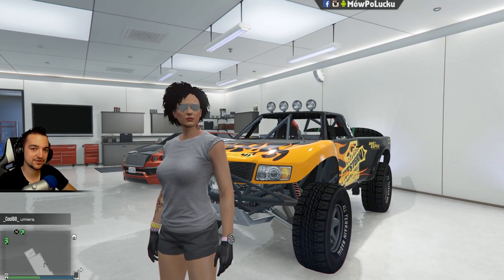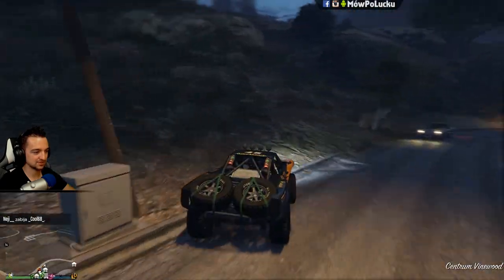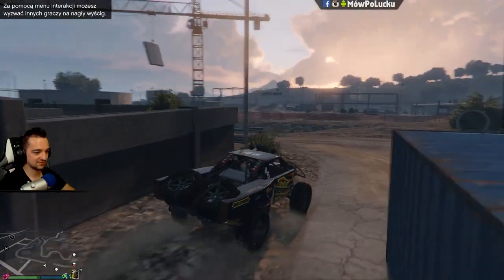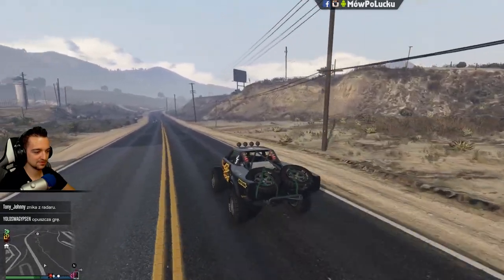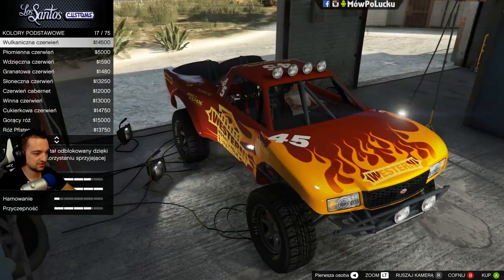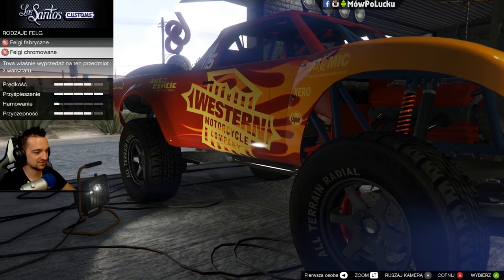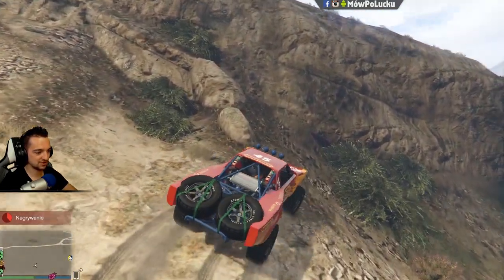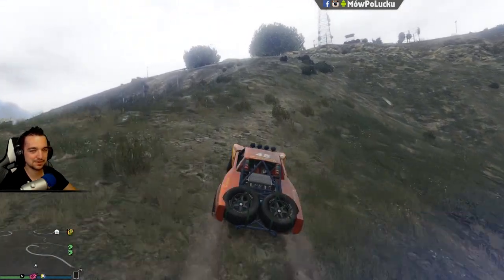Najszybszy na offroad - Vapid Trophy Pickup | GTA 5 Online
**Kierownica**

5% Zniżki na produkty ASTRO Gaming

**Konsole**

**Komputer do Grania**

**Komputer do REC/stream**

[Chłodzenie](BOX od procesora)

**Peryferia**